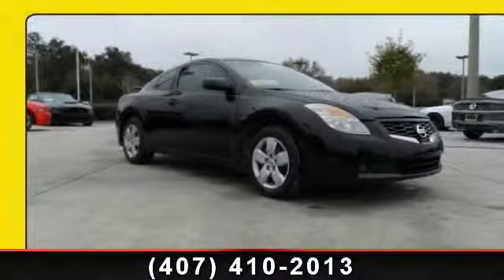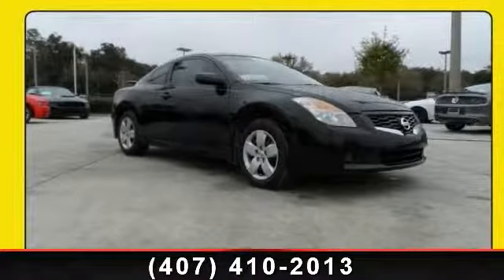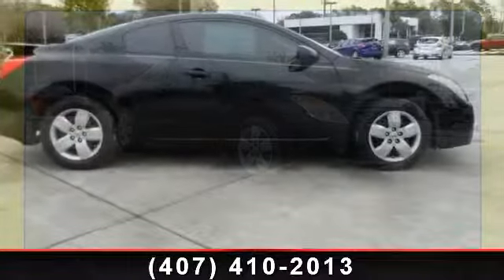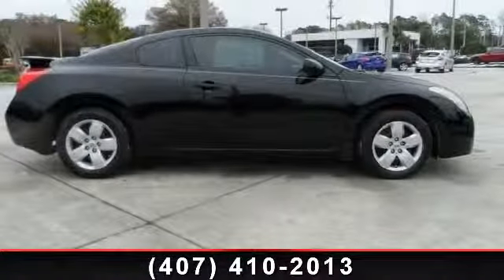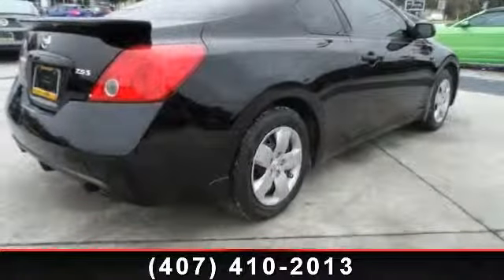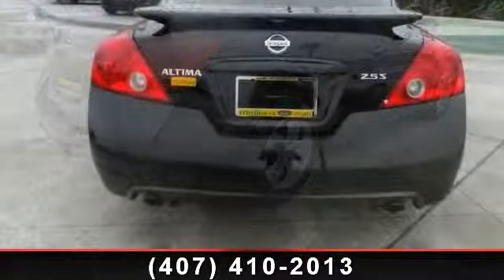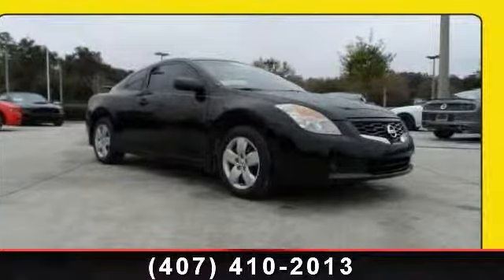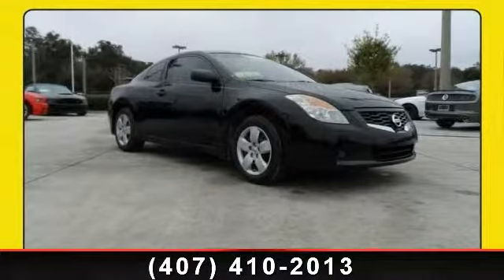2008 Nissan Altima - Mullinax Ford Apopka - Apopka, FL 3270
Altima 2.5 S, 4 cyl 2.5L SMPI DOHC, and Automatic.  ACTUAL PRICE! NO HIDDEN FEES!  WE WANT YOUR TRADE! INSTANT FINANCING! OVER 2000 CARS IN STOCK!  110 point vehicle inspection, this vehicle comes with WARRANTY! Tired of the same ho-hum drive? Well change up things with this good-looking 2008 Nissan Altima. Climb into this terrific Nissan Altima, knowing that it will always get you where you need to go, on time, every time. New Car Test Drive said it "...offers a sporty alternative to the other midsize sedans and we think it's a good choice..." JUST ADD TAX! AT MULLINAX THERE ARE NO DEALER FEES. THAT SAVES YOU $800 OVER OUR LARGEST COMPETITORS EVERY DAY!